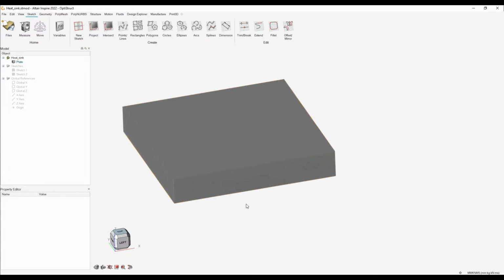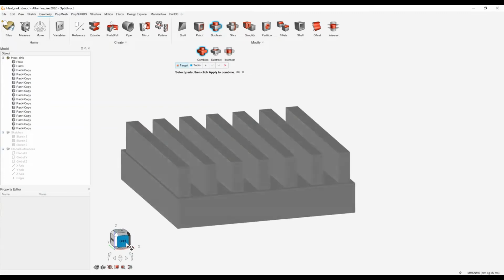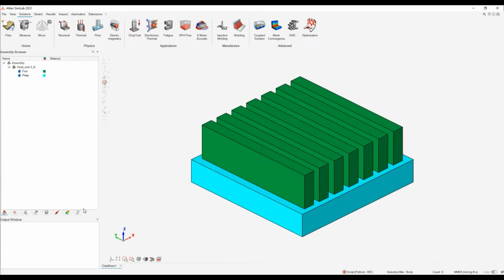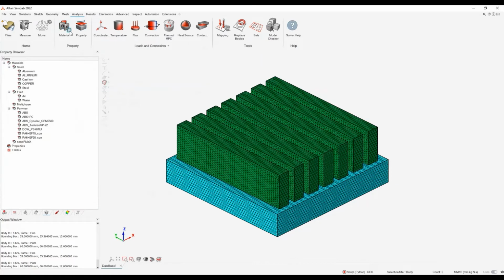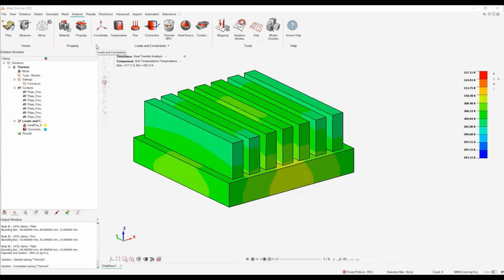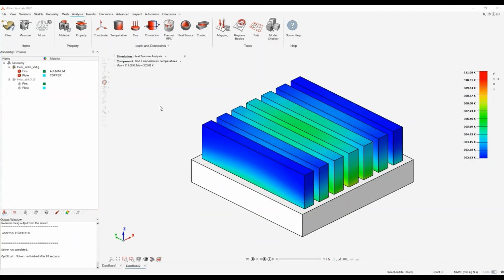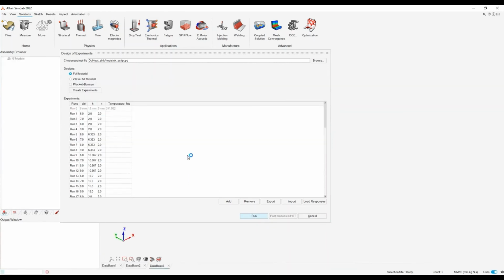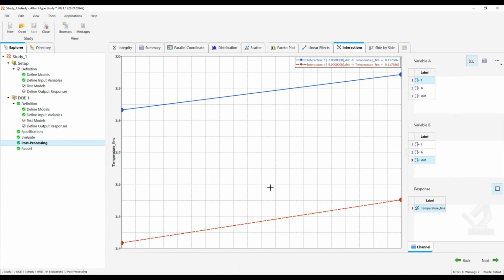Session 20: Altair SimLab DOE using parametric CAD